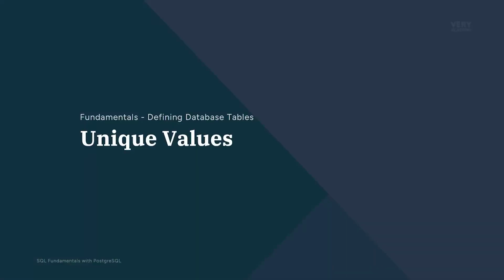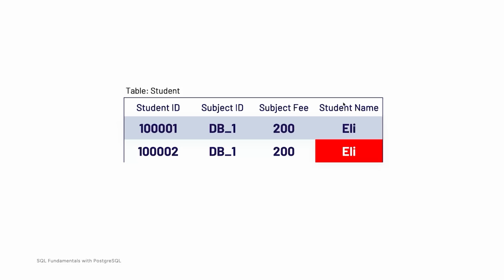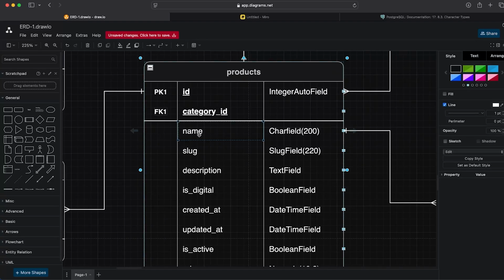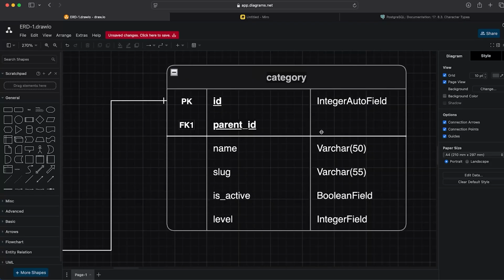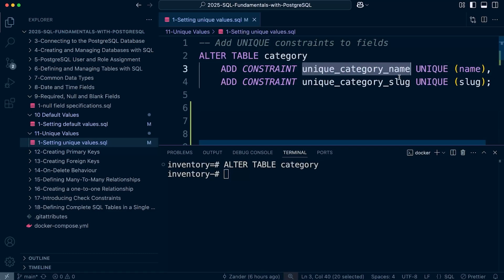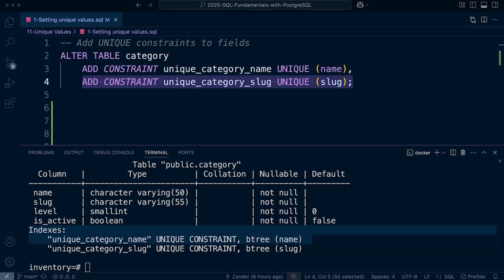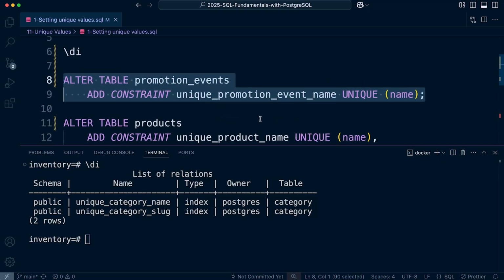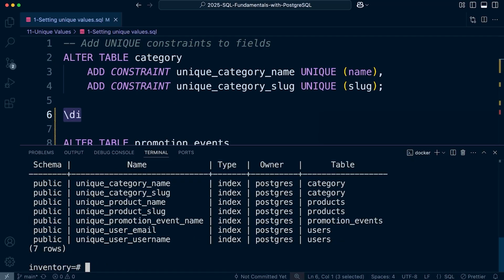Unique Values | SQL Fundamentals with PostgreSQL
Module 3 Unique Values

Learning Outcomes